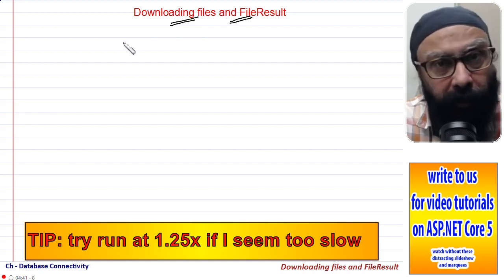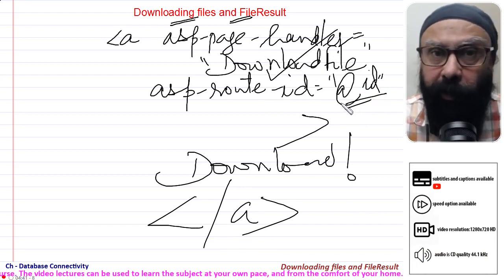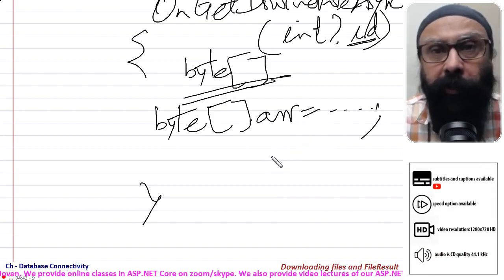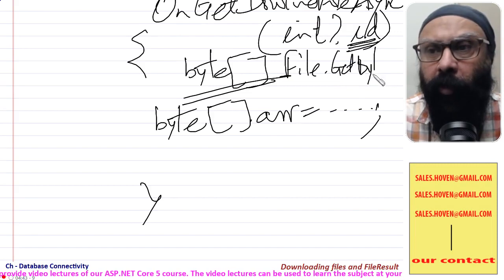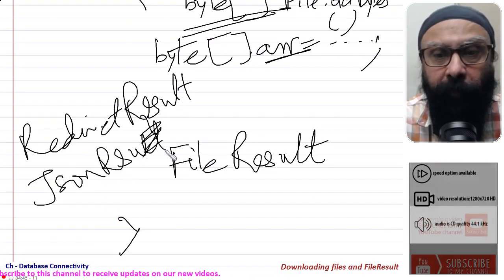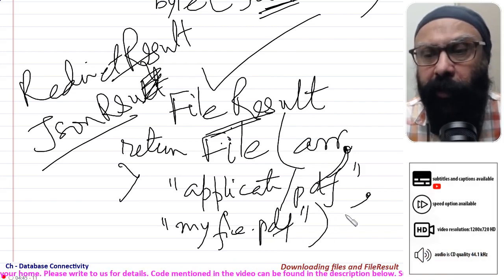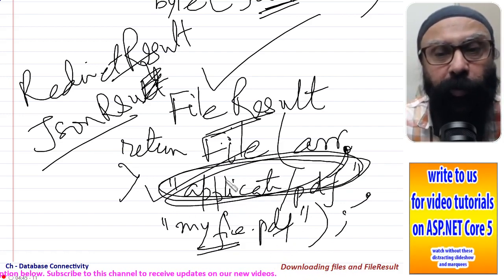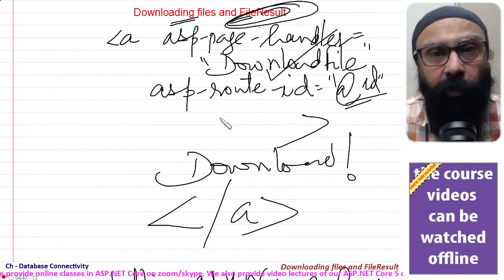Downloading file(s) and FileResult (6 min Preview) | ASP.NET Core Tutorial